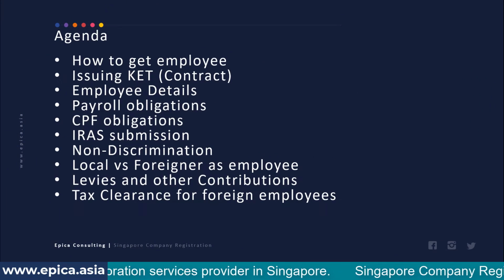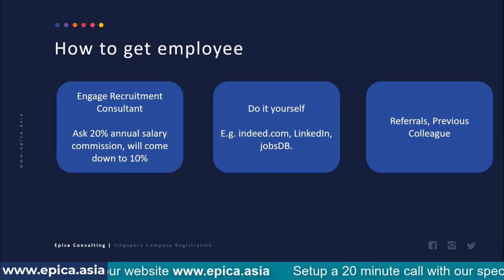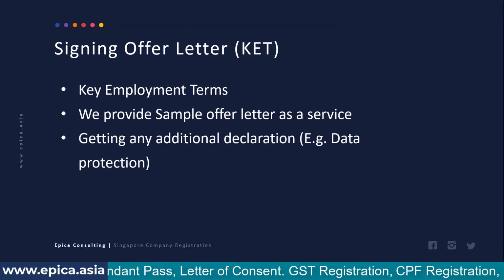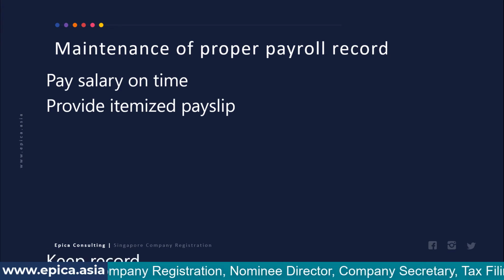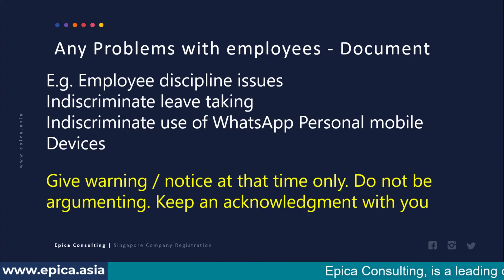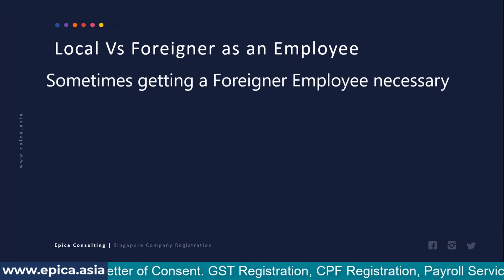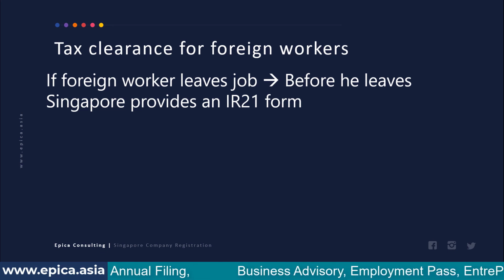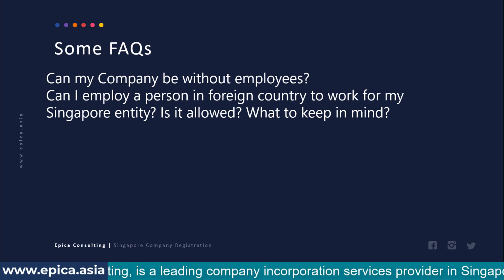A complete guide to recruiting employees in Singapore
Agenda
How to get employee
Issuing KET (Contract)
Employee Details
Payroll obligations
CPF obligations
IRAS submission
Non-Discrimination
Local vs Foreigner as employee
Levies and other Contributions
Tax Clearance for foreign employees